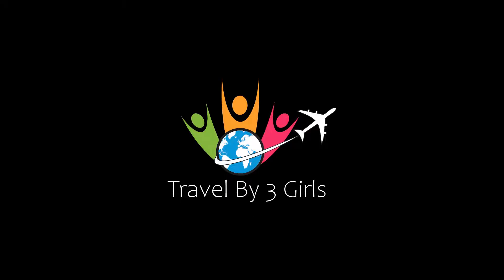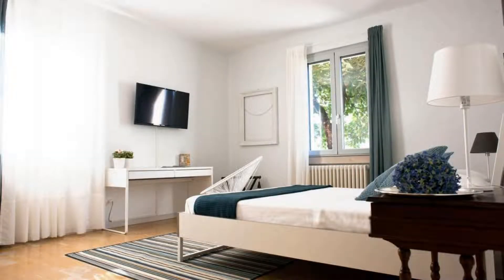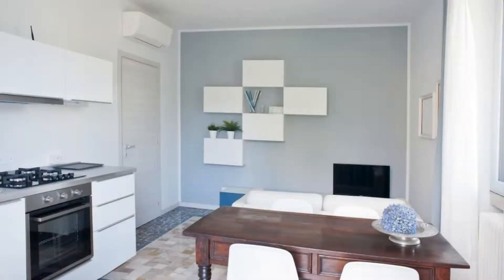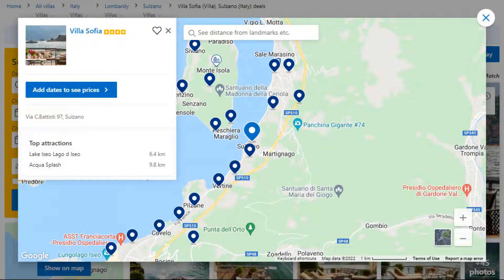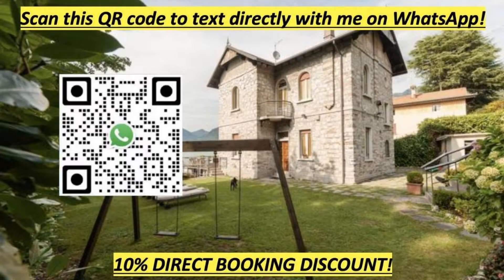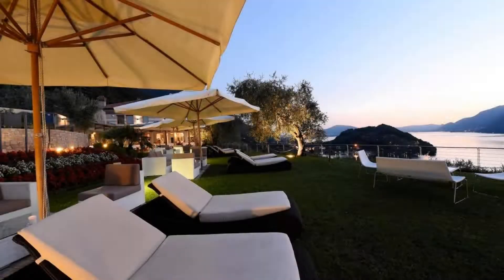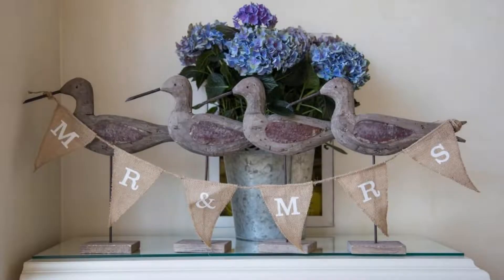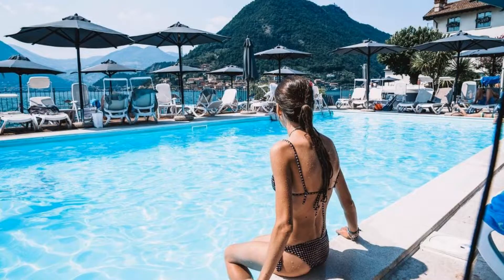Top 5 Recommended Hotels In Sulzano | Luxury Hotels In Sulzano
Queries Solved:
1) Top 5 Recommended Hotels In Sulzano
2) Top 5 Hotels In Sulzano
3) Top Five Hotels In Sulzano
4) Top 5 Romantic Hotels In Sulzano
5) 5 Best Hotels For Couples In Sulzano
6) Hotels In Sulzano
7) Best Hotels In Sulzano
8) Top 5 Luxury Hotels In Sulzano
9) Luxury Hotel In Sulzano
10) Luxury Hotels In Sulzano
11) Luxury Stay In Sulzano
12) Top 5 4 Star Hotel In Sulzano
13) Best 4 Star Hotel In Sulzano
14) 4 Star Hotel In Sulzano

Track Title: Fiesta de la Vida
Artist: Aaron Kenny